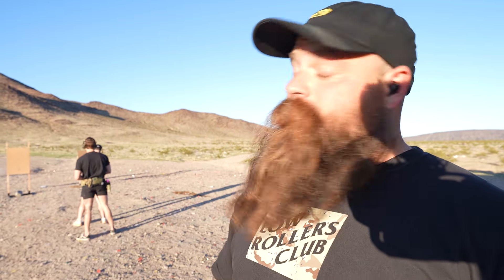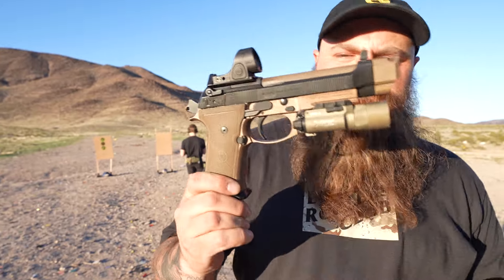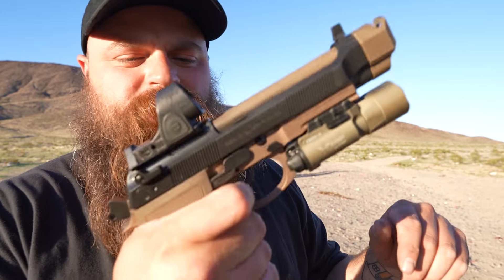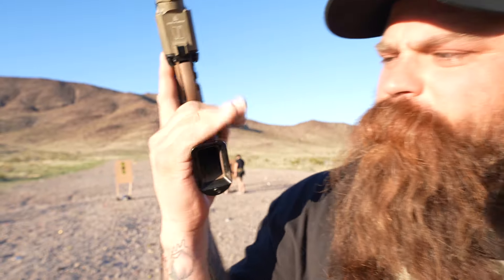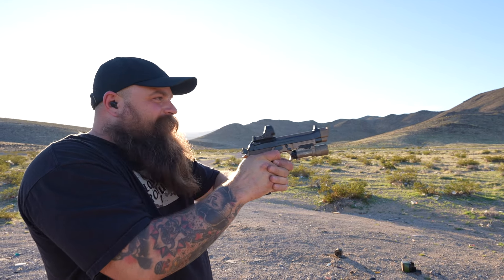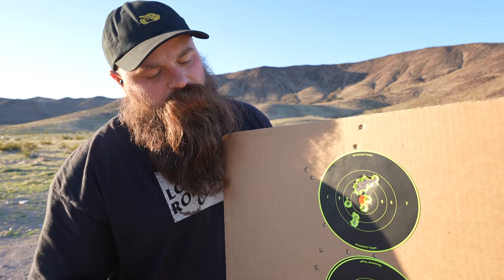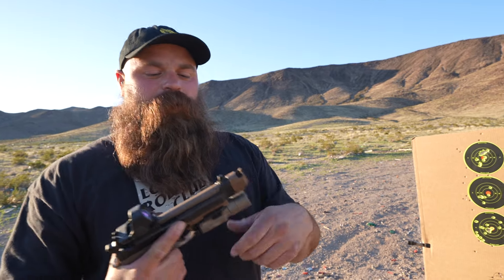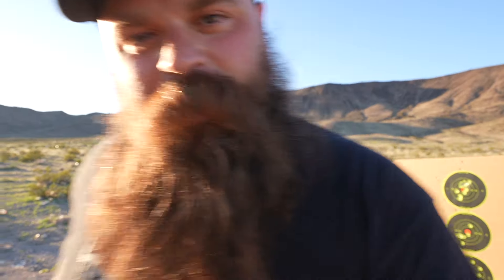What's in rotation - Langdon Tactical M9A4